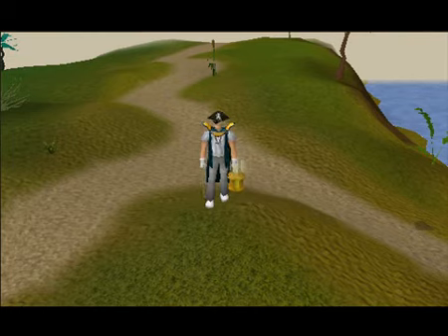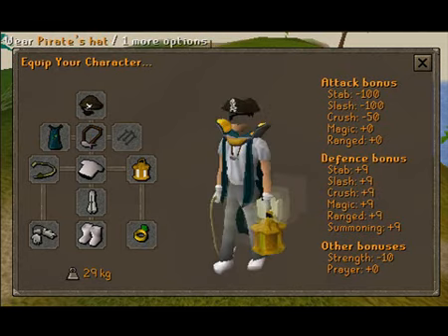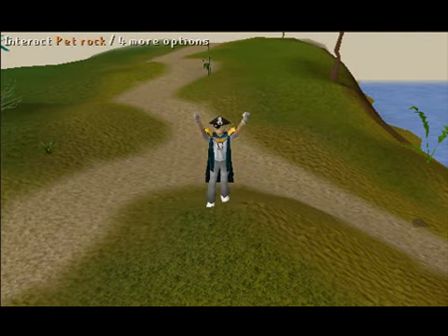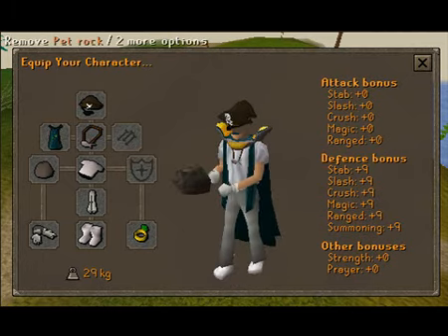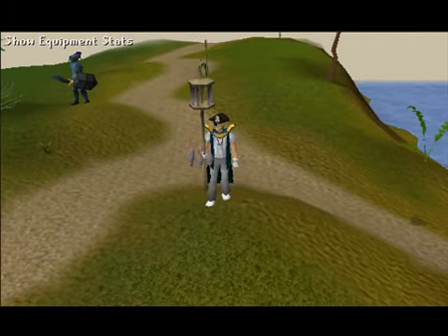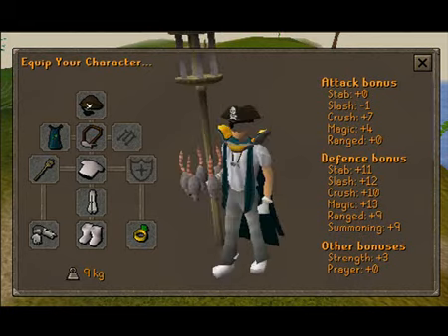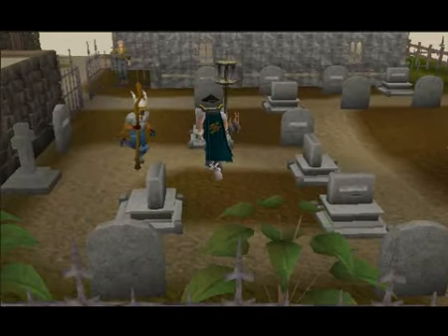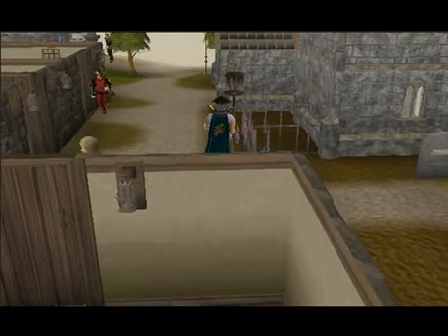Runescape HD Graphical Update Glitches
This Video Is About The Runescape HD Graphical Update Glitches The Day Of The Release Enjot :)